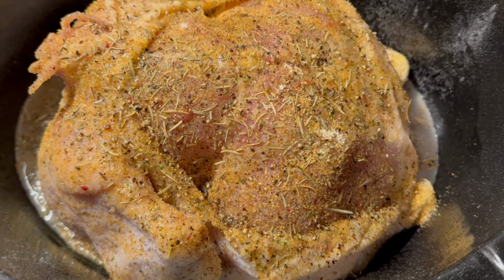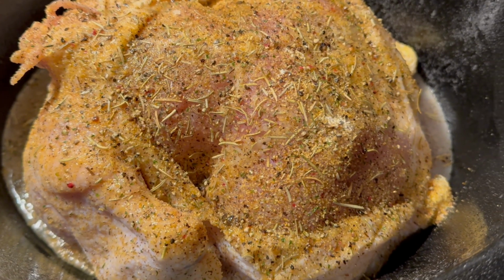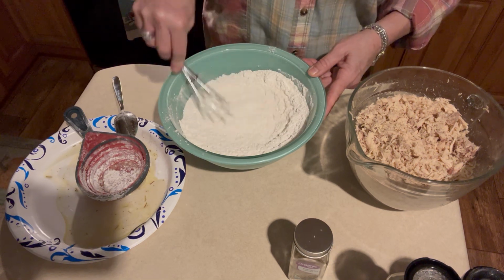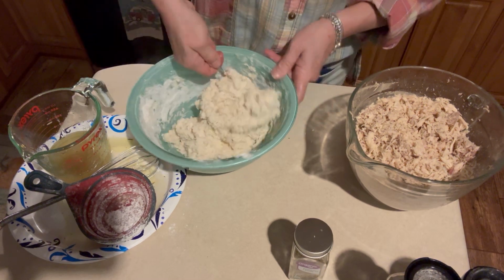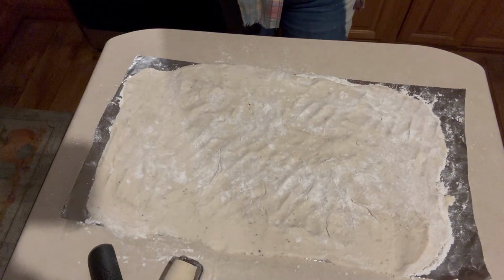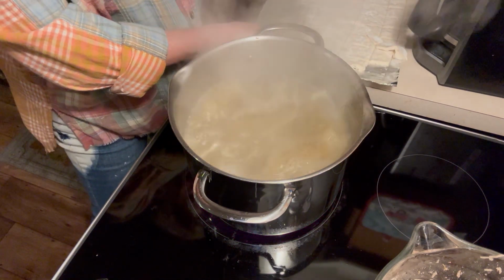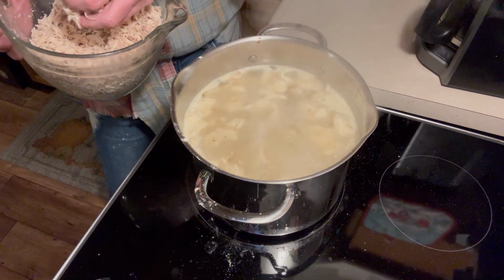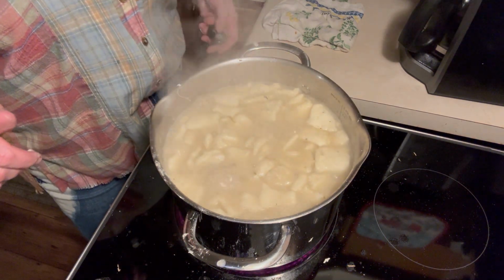Quick and Easy Homemade Chicken 'N Dumplings!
Charlie absolutely LOVES Chicken 'N Dumplings! So, every now and then I'll whip him up a batch. This is a simple homemade recipe that is absolutely Delish!

Have another favorite Chicken and Dumpling recipe? Share it in the comments! Tried this one and enjoyed it?

Thanks Ya'll! See you soon...
Kimberly and Charlie